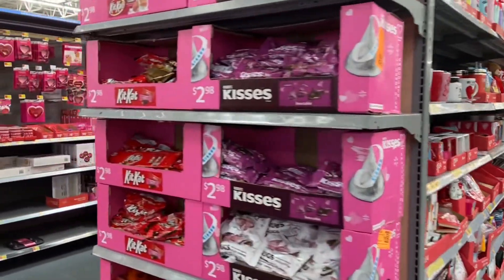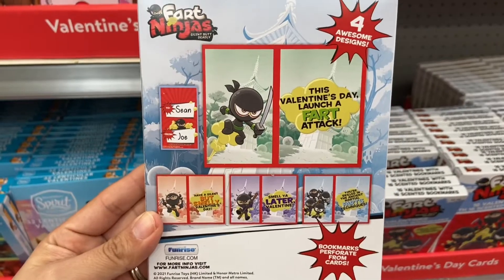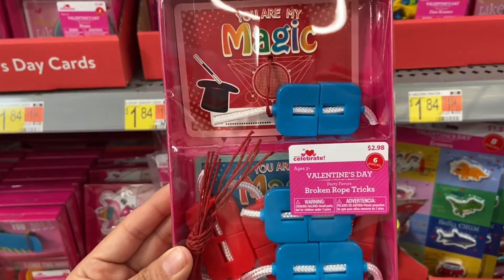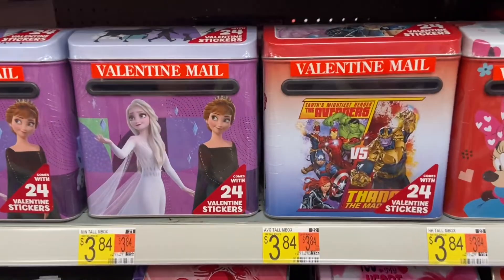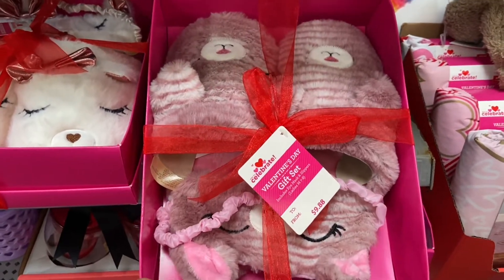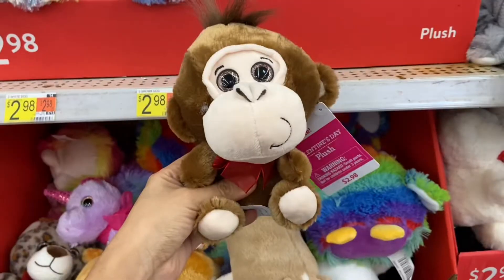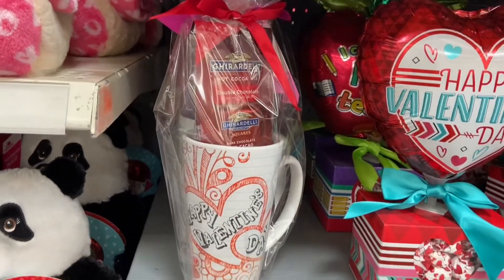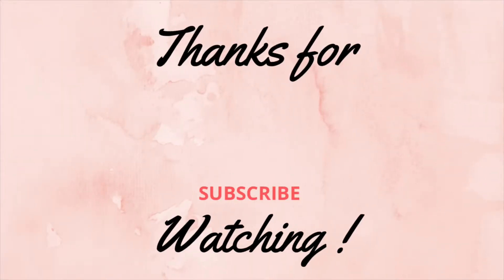WALMART VALENTINES DAY 2021| WALMART SHOP WITH ME 2021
Hey Friends!

I can’t believe it’s already February!! Today we are shopping at WALMART and checking out ALL there VALENTINES DAY item for 2021. They have some cute Valentine’s Day cards, gift sets, stuff animals, treats, and candy!! Can’t wait to surprise the kids  🥰 and hubby. I am so thankful and forever grateful for everyone who stops by and checks out my channel and video!  If you are new Please don’t forget to hit the SUBSCRIBE button (it’s FREE)  and click the bell 🔔  so you will get notified when I upload a new video on my channel! LOVE Y'ALL! ✨

XOXO ~Cindy~